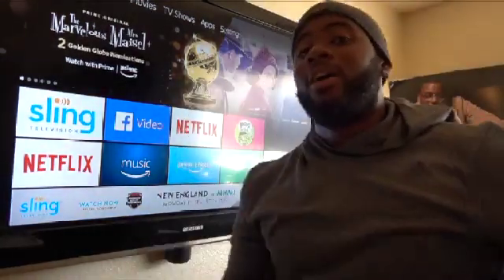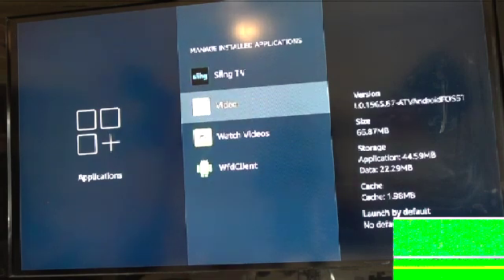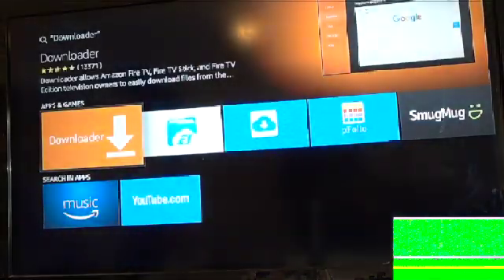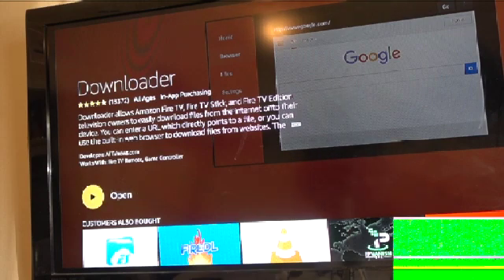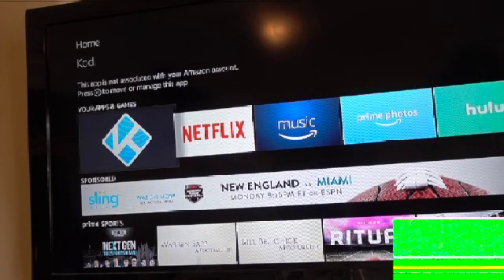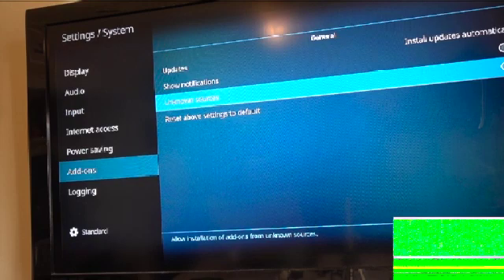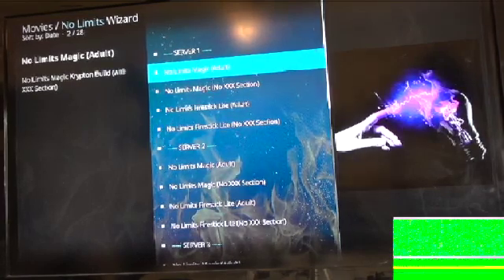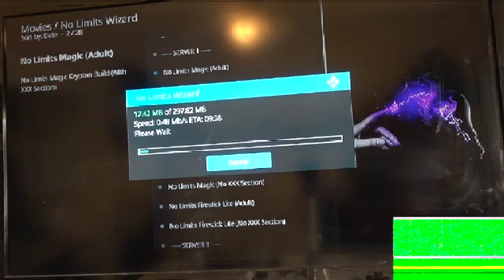Kodi Update 2017 (How To Unlock Firestick)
HOW TO INSTALL THE NEWEST KODI 17.6 ON FIRESTICK. DECEMBER UNLOCK 2K17. INSTALL KODI ON FIRESTICK ALSO!!!